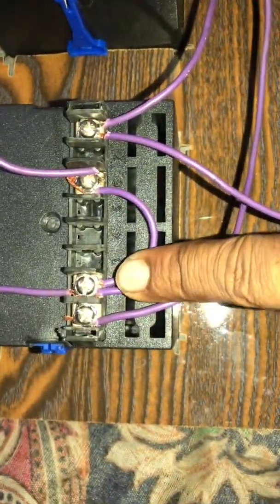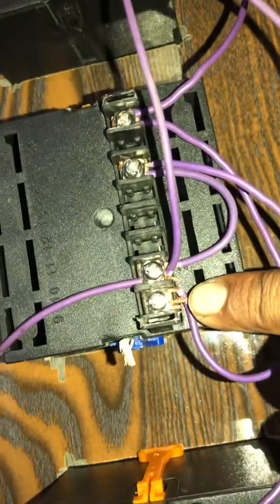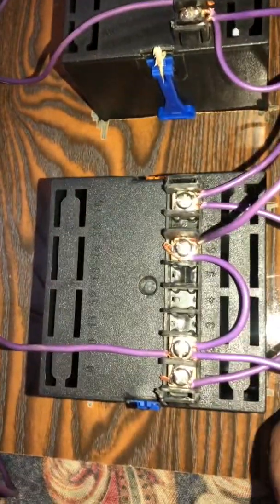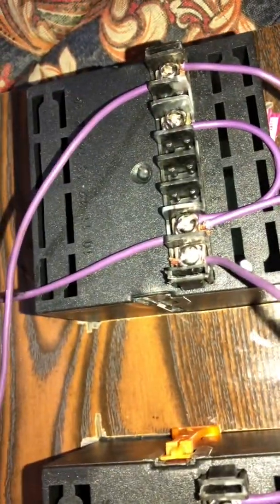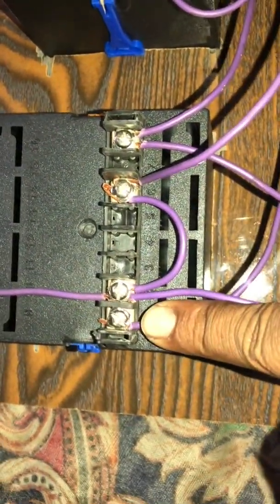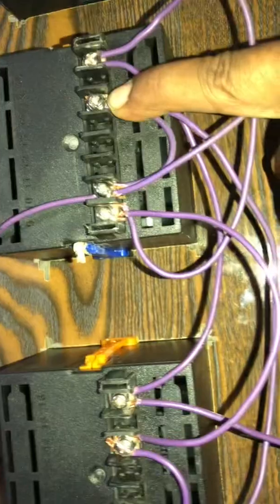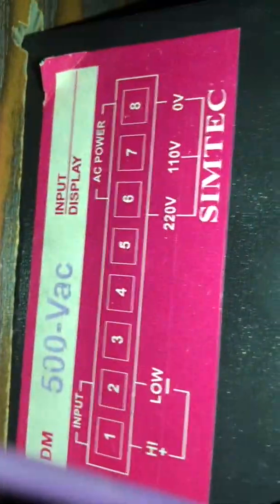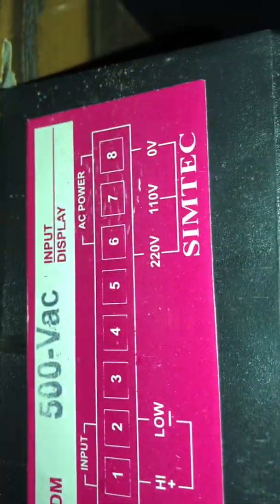How to SIMTEC NT 96S volt meter wiring three phase three meters installation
Install three meters for three phase or selector switch to check voltage in three phase.